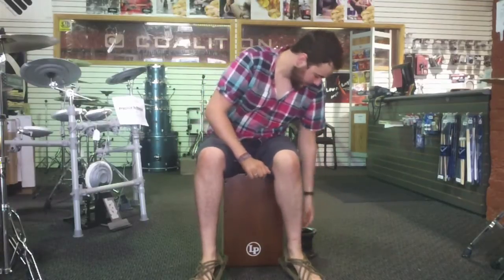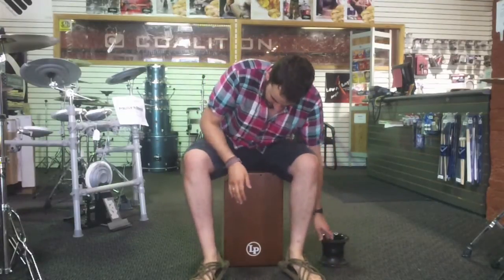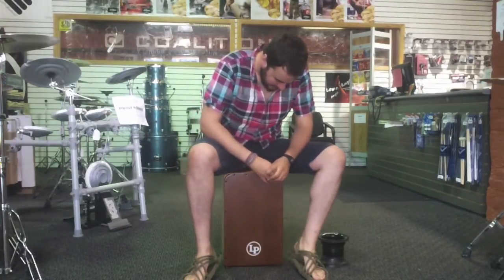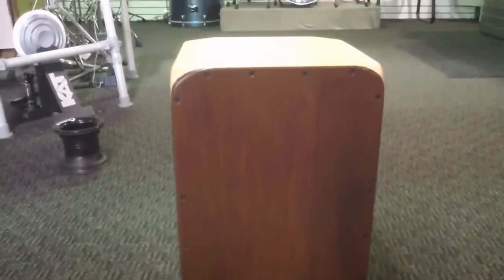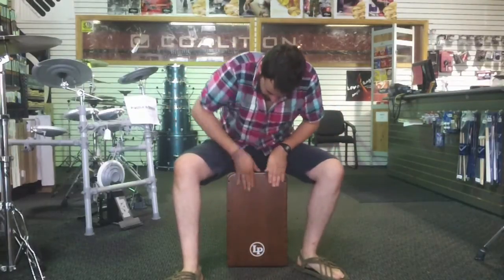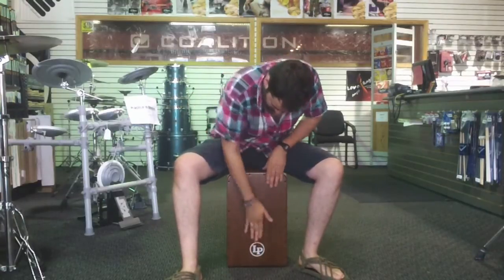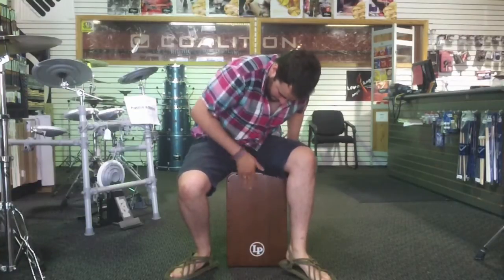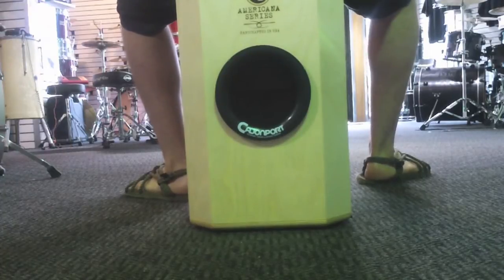LP Americana/CajonPort Demo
Dustin at Coalition Drum Shop does an A-B test of an LP's Americana Cajon with a CajonPort, and without one.  Let us know what you think!

NO compression or other audio editing augmentation was used in this video.